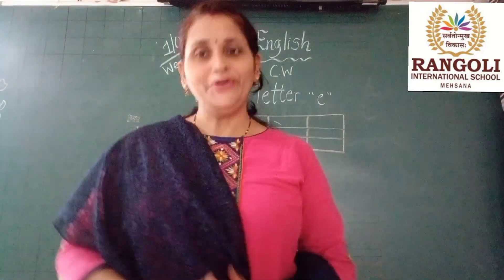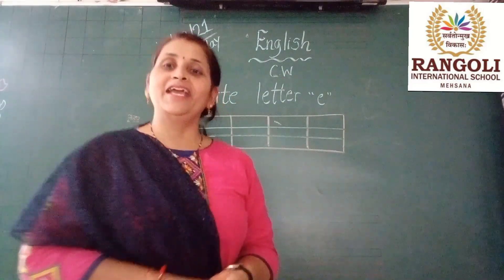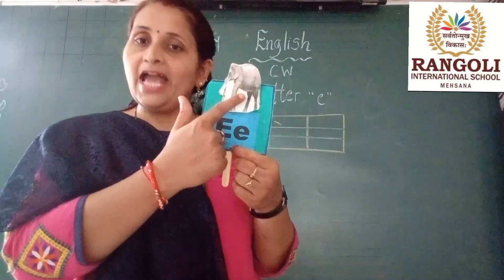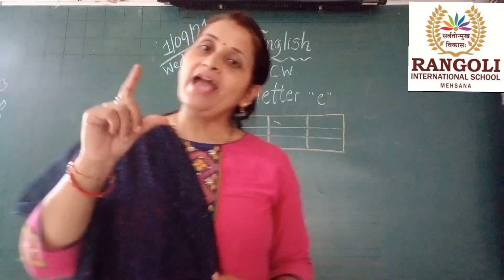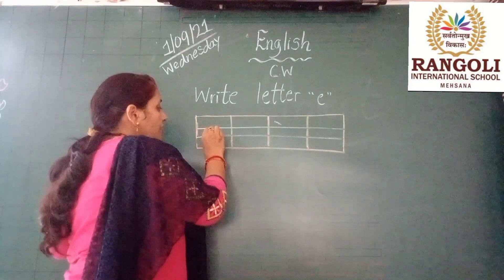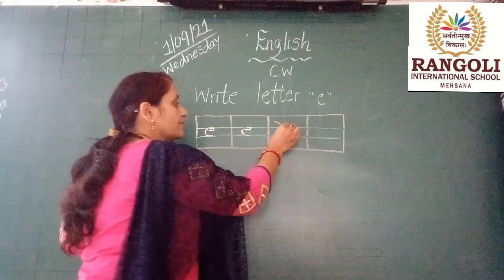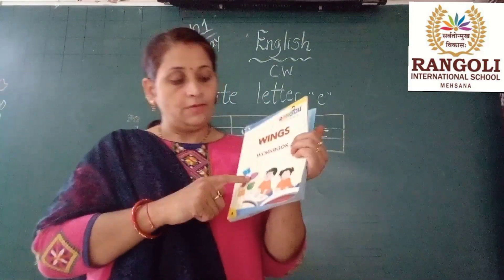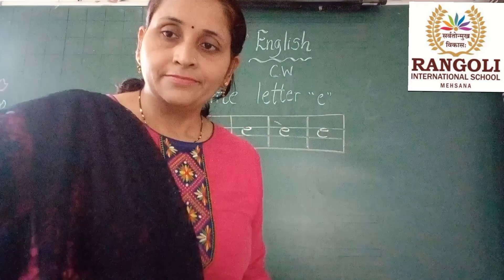English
Letter "e"